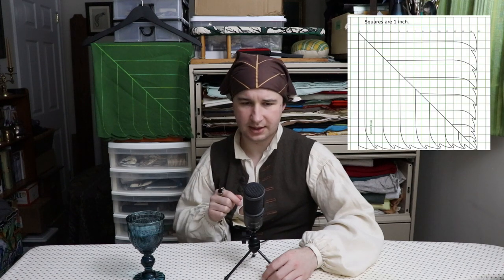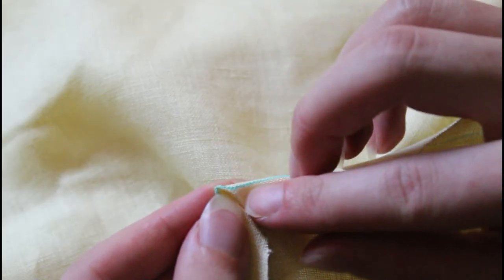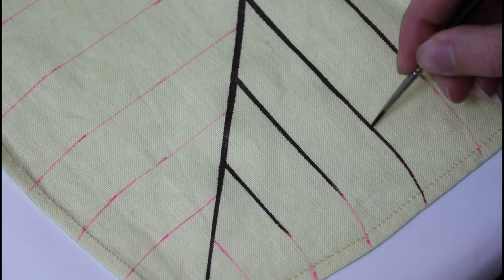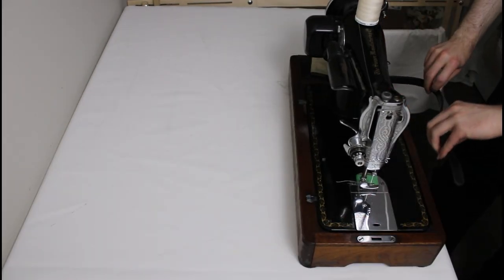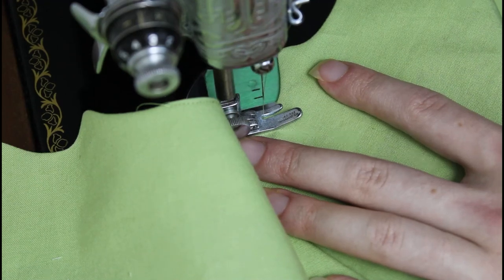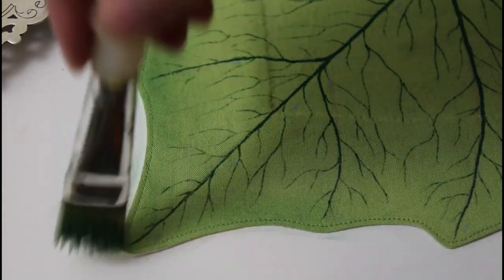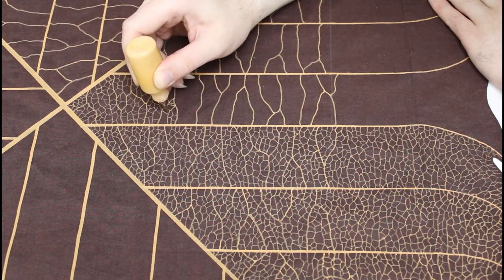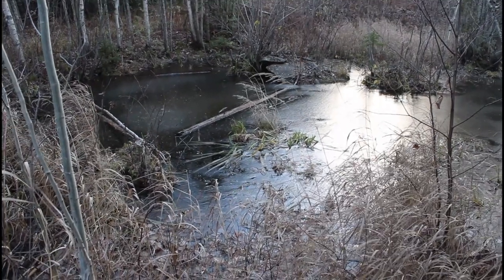Leafkerchief Tutorial [CC]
Put a big leaf on your head! Make a bunch of them!! There are so many fun shapes and colours of leaf out there to take inspiration from!

Timestamps:
00:00 Intro
00:53 Patterning
03:39 Yellow with smooth edges
13:21 Light green poplar with serrated edges
26:11 Dark brown elm with serrated edges
32:27 Outro & more ideas